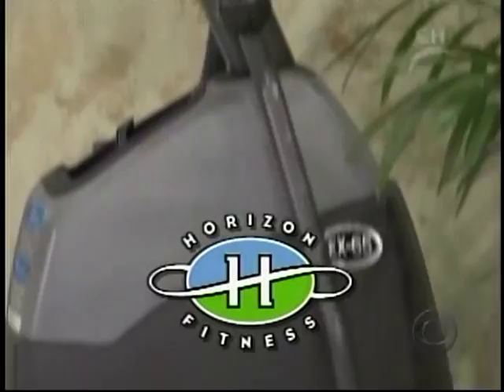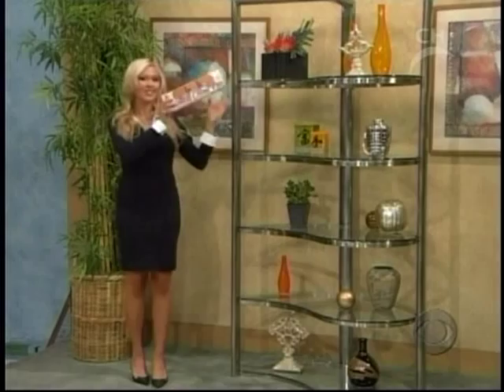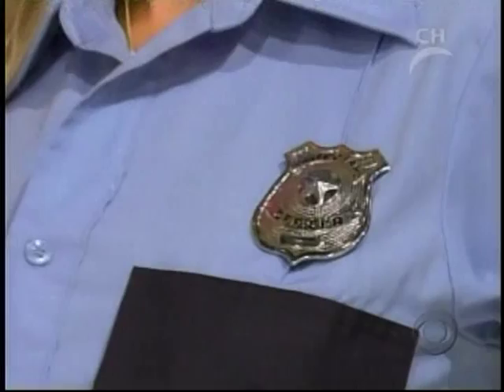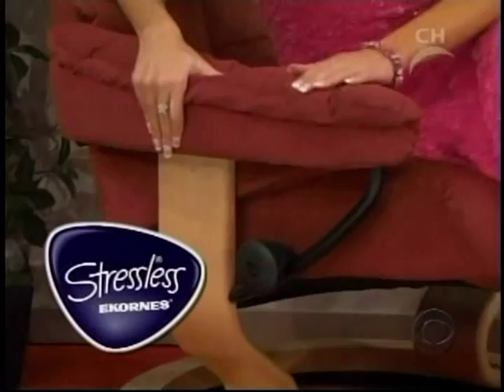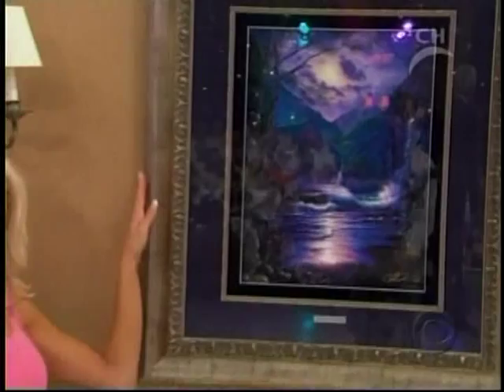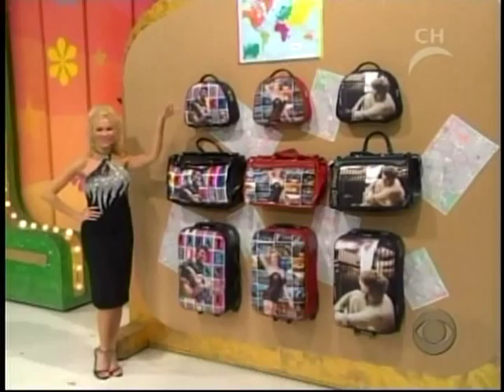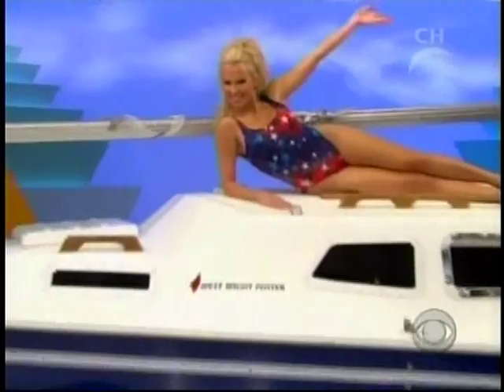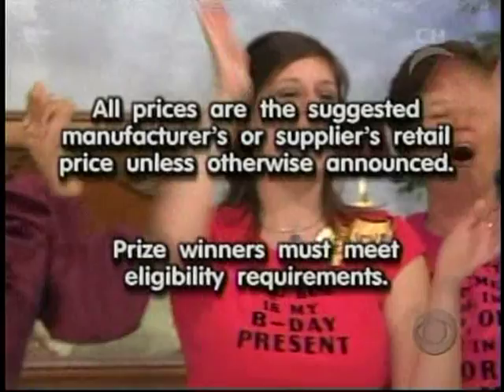tpirmodelstv.com - Lauren Jones 2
Lauren Jones in swimsuits and other sexy outfits on The Price is Right